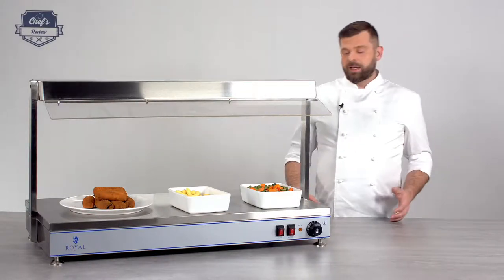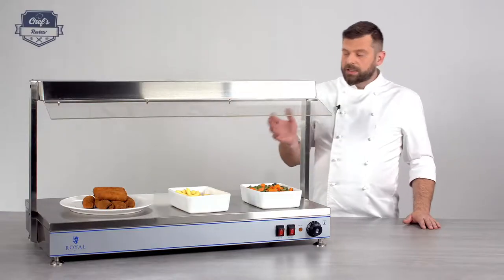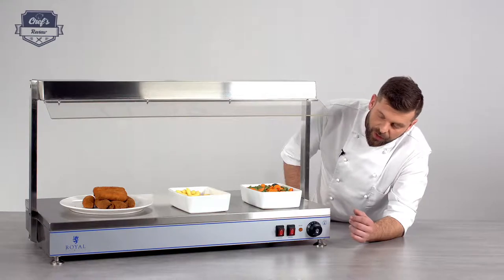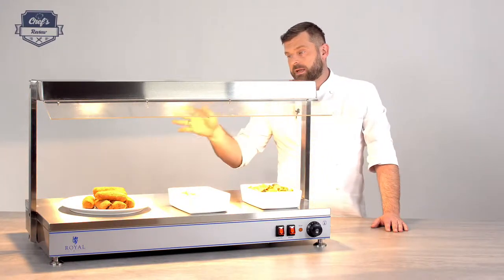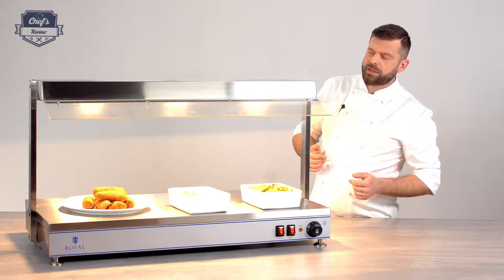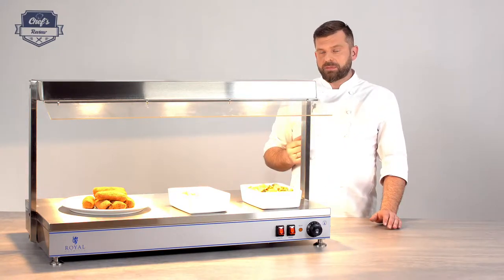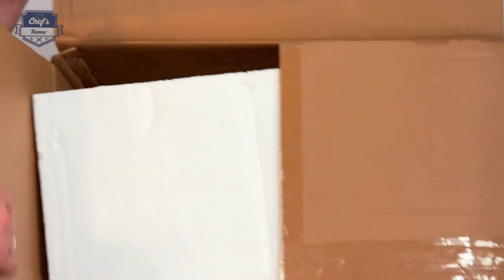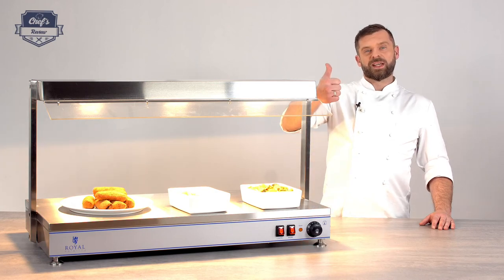Hot Plate with Halogen Lamps Royal Catering RCHP-100H | Expert review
The hot plate RCHP-100H from Royal Catering is perfect for gently keeping delicious meals at the ideal temperature for long periods of time for buffets, catering or canteens.

This table top device ensures your guests are served their meals at the perfect temperature no matter the occasion. Food can be kept warm either in containers or bowls on the hot plate, or simple placed directly on the surface.

The hot plate RCHP-100H stands out at first glance with its high-quality stainless-steel workmanship. The total heating surface measures 100 x 50 cm, providing plenty of space for keeping food warm for long periods of time. At the same time, it is also very compact and fits effortlessly in small spaces. The two plexiglass panes mounted on the top of the device on both sides protect the food.

The heating surface, which is also made of stainless steel, allows you to easily place your food directly on the surface to warm, sparing the use of containers and saving you valuable washing-up time. The easy-to-clean surface also guarantees time savings.

The built-in heating element has a power of 650 W and creates enough heat from below to keep both small and large portions of food at temperature. In order to guarantee uniform and effective heat, the hot plate also has three halogen lamps to keep the food warm from above. In addition to illuminating the food for your guests, each of the lamps provides an additional 300 W of power, for a total output of 1550 W.

Consistent temperature is important, especially when it comes to keeping foods warm for longer periods. The food warmer has a temperature control with degree display so you can set the desired temperature in a range between 30 and 110 °C, guaranteeing hot and tasty food even after many hours. In addition to separate on/off switches for the heating surface and the halogen lamps, an indicator light signals when the device has reached operating temperature.

The entire heat lamp attachment can be unscrewed to make the food warmer more portable. In this configuration, the device continues to heat from below with adjustable temperature settings. The four adjustable feet ensure stability on any surface and are equipped with non-slip rubber to prevent the hot plate from sliding out of place.